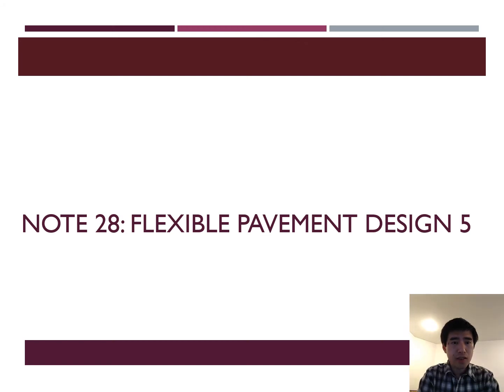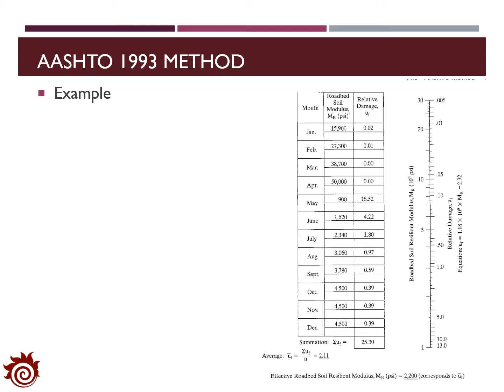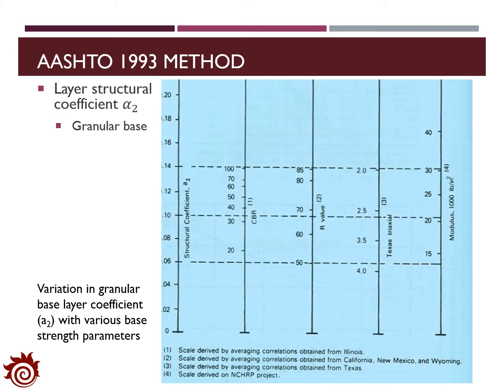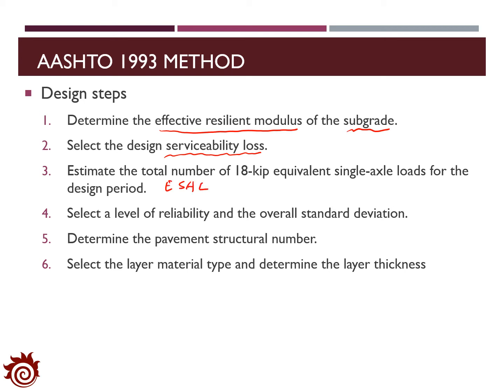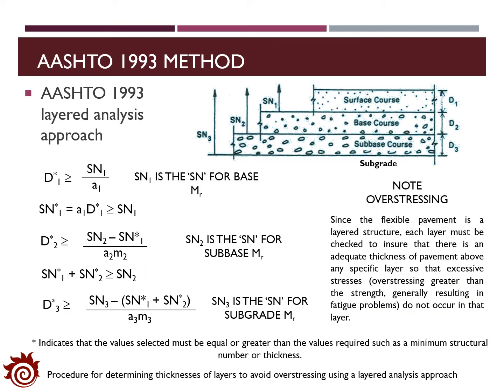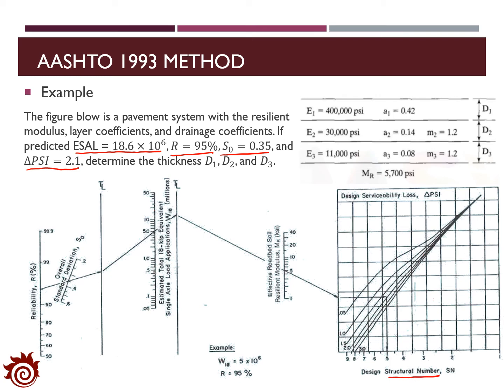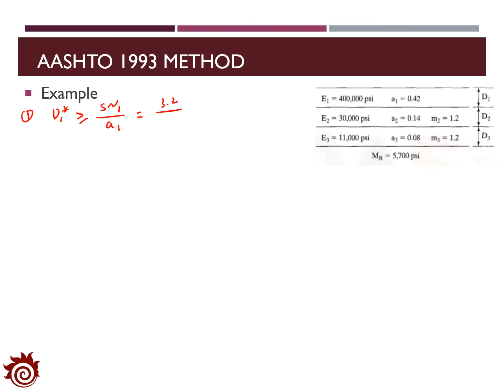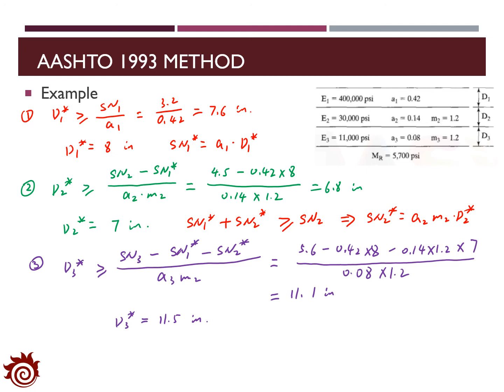Note 29: Flexible Pavement Design 5